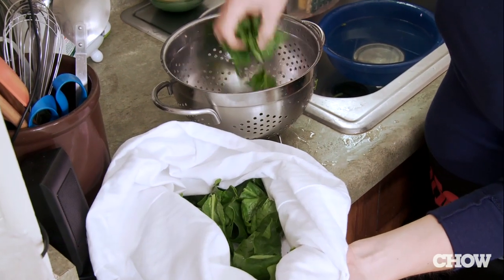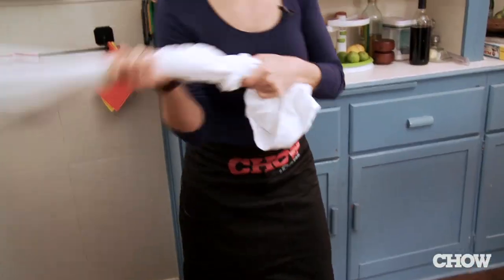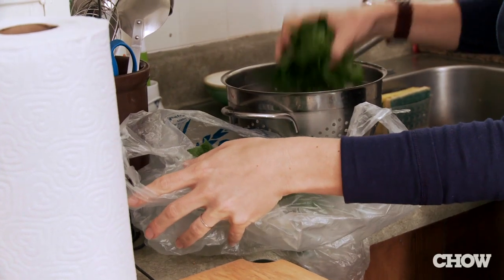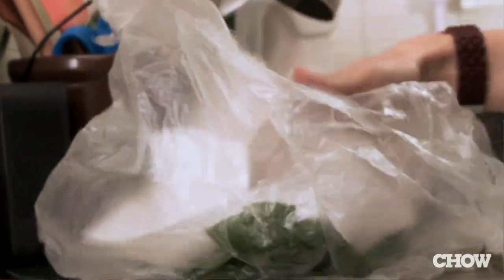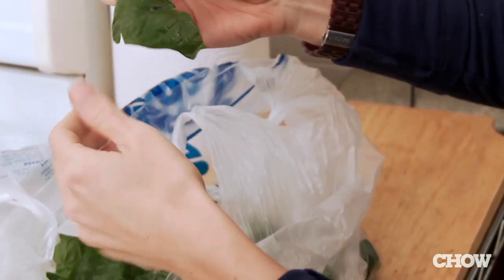Dry Salad Without a Spinner - CHOW Tip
CHOW Senior Food Editor Jill Santopietro shares a tip for the underequipped kitchen just in time for the holidays.

TRANSCRIPT
If you're trying to clean your salad and you don't have a salad spinner around, there's an easy solution.  Just grab a clean cotton pillow case.  Throw your salad in there and spin it around like a centrifuge and your salad will be dry.  Another option, you can always use a plastic bag.  Throw some paper towel in there.  Spin it around again and perfectly dry salad.